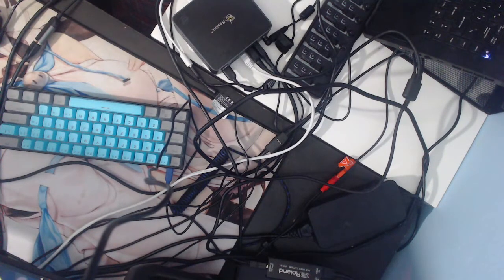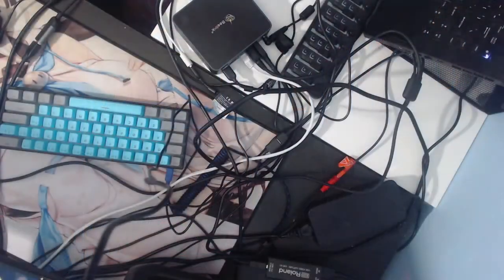obs test on beelink